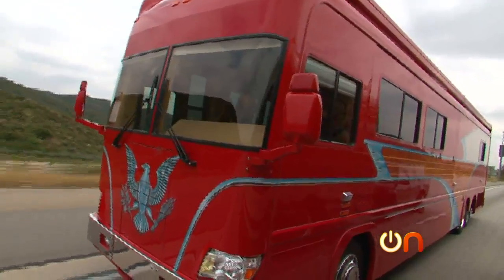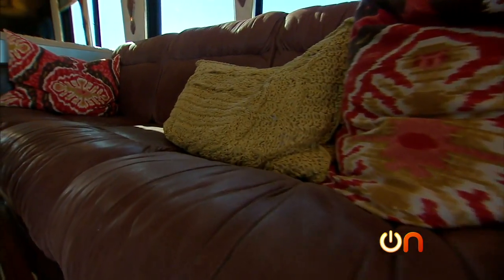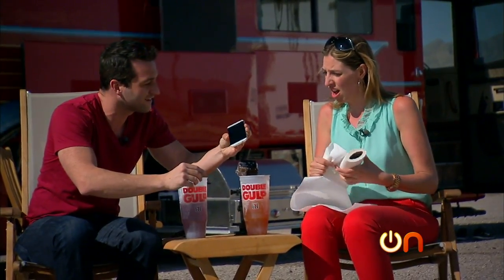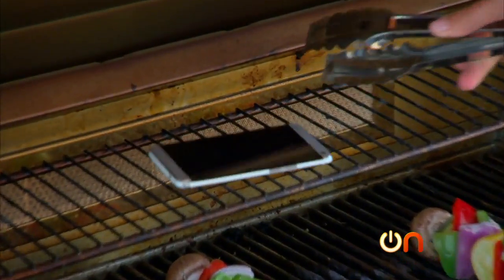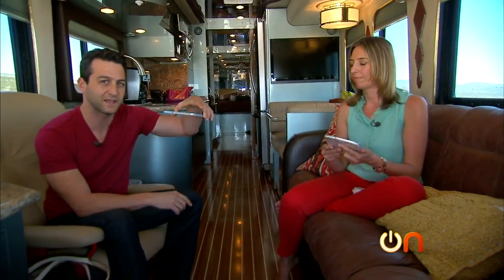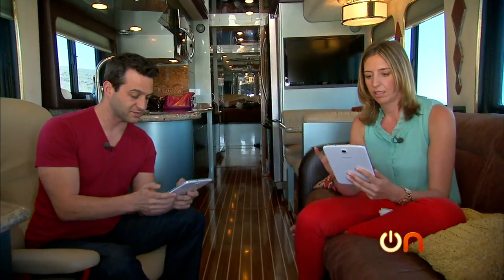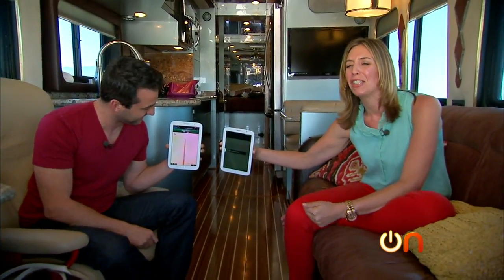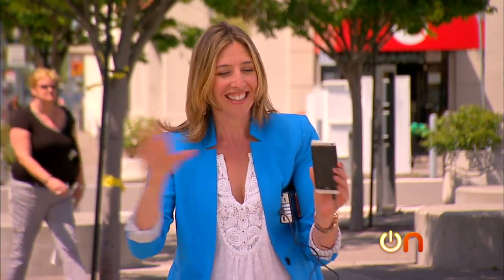Always On - The HTC One gets an extreme summer torture test - Ep 40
Molly Wood and Jeff Cannata go on their first ever Always On road trip from Aneheim, CA to Las Vegas, NV. They unbox a rad RV with 5 flat screen tv's, a state-of-the-art sound system and the latest GPS navigation. Plus, the HTC One gets dipped, grilled and dropped in an extreme  torture test. And, Molly and Jeff rate the Galaxy Note 8, evaluating the design, features and usability.